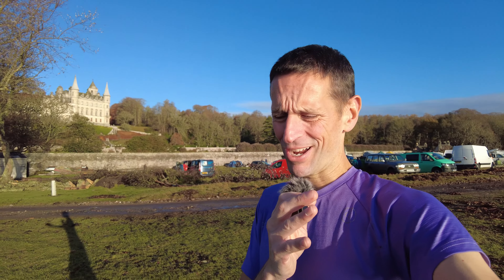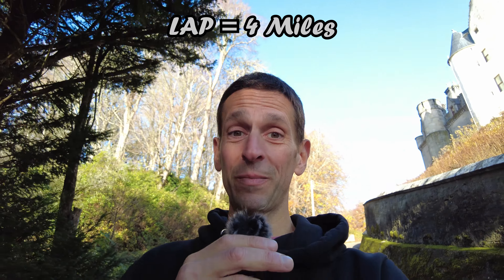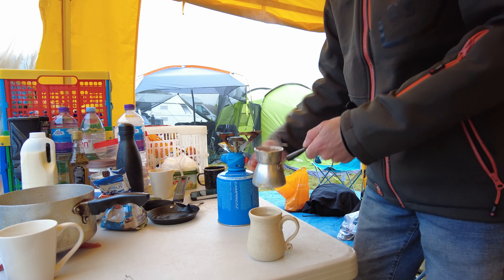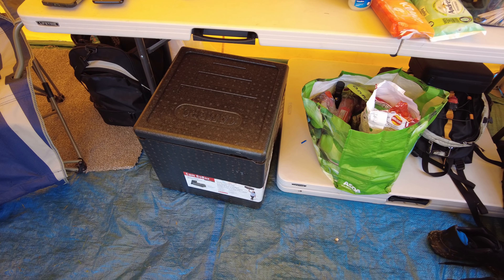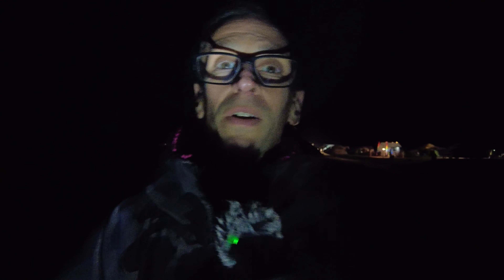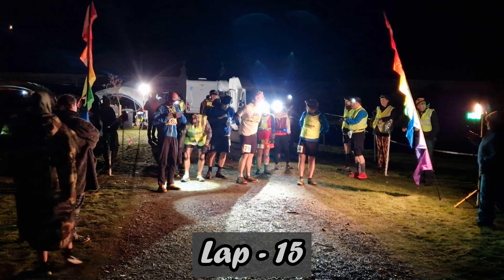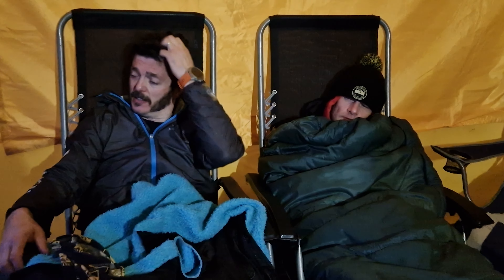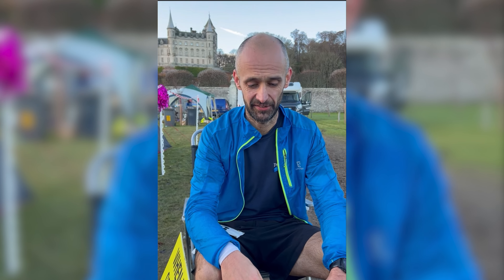Running Their FIRST EVER Backyard Ultra (Golspie)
This is the journey of 3 friends (Ally, Dave and Dan) running their first ever Back Yard Ultra and me (Dino) who supported them along the way at the inaugural Golspie Backyard Ultra Marathon.
This is a stunning location and the organising of this event was flawless thanks to Nikki J Harrison and Ian Harrison for organising this event. It's definitely one I would highly recommend to anyone looking to do a BYU in Scotland.

Thank you also to  @OfficialTylerWhite  for supplying the paint splatter banner.